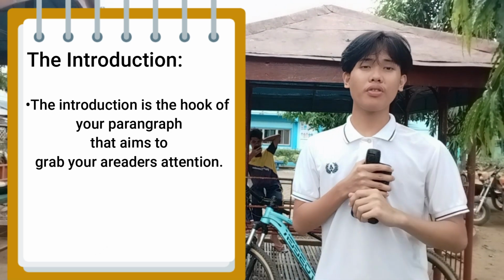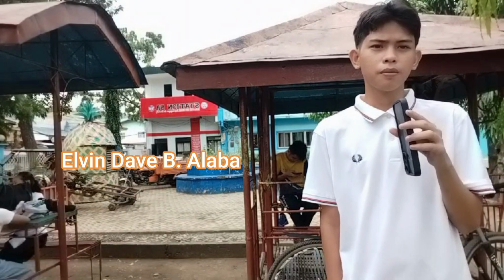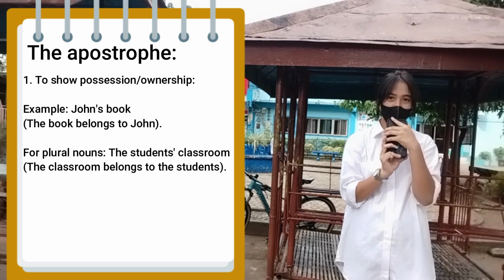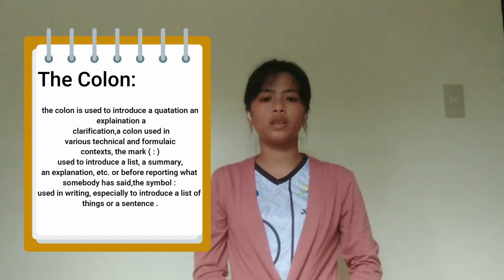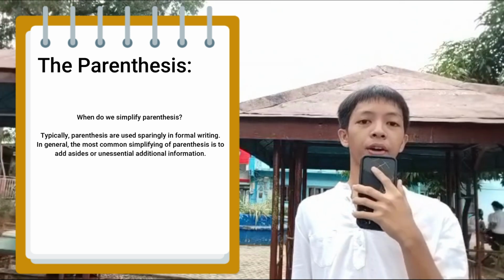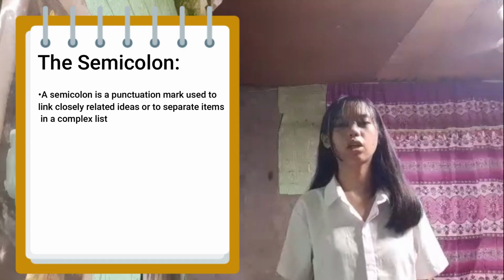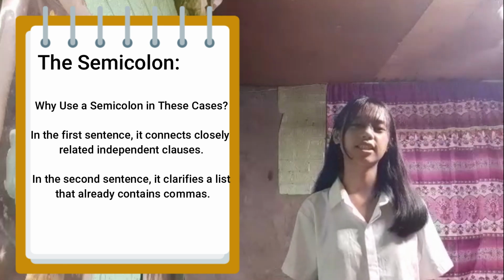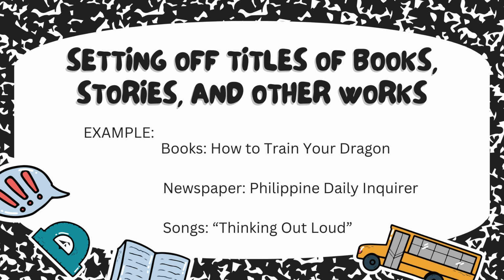GROUP 3 - The 3 Major parts in organizing a paragraph and Different Punctuation Marks